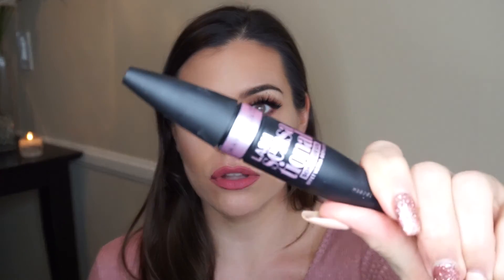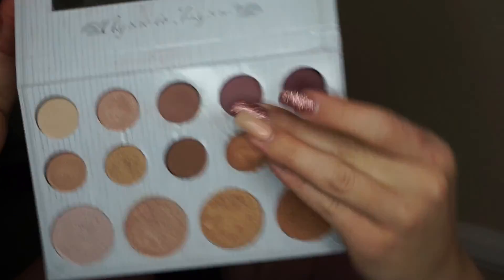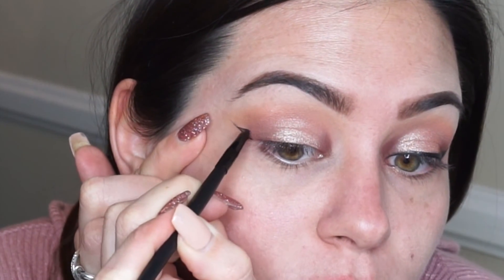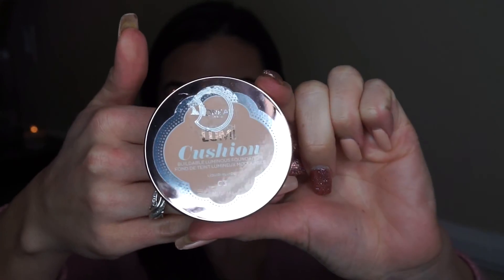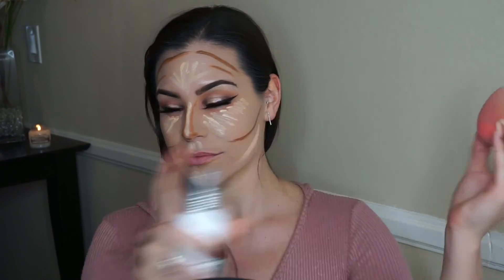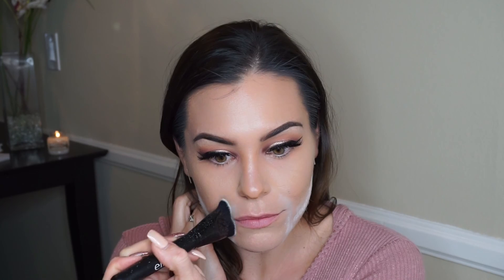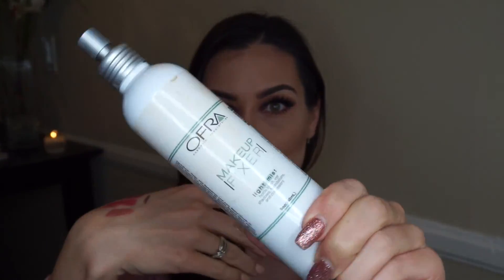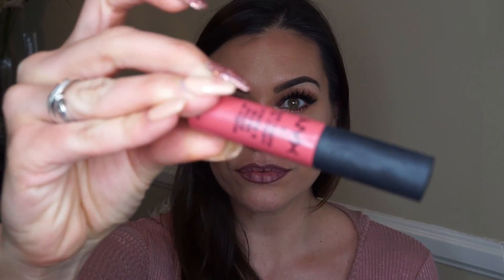Full Face Soft Pink Glam | cayleyxoxo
Hi babes! I really wanted to have a video out last week and  I unfortunately didn't like the lighting so it didnt make the cut. I love this soft pink glam look and I hope y'all do too!

** C O M M E N T + S U B S C R I B E |  LOVES!!! **

P R O D U C T S :

Eyebrows:

NYX Micro Brow pencil in Expresso

Eyes:
Belfiore Shadows in Toffee and Rust
Carli Bybel Palette By BH Cosmetics
Loreal Infallible Shadow in Amber Rose
Lashes - Huda Beauty lashes in Samantha #7
Maybelline Lash Sensational Mascara
NYX Eyeshadow Base Primer

Face:
Forgot my primer, ah it makes such a difference!!!
Lumi Cushion Foundation
Maybelline Fit Me! Matte and Powerless foundation
LA Girl Cosmetics Concealers Orange, Ivory, and Chestnut
Maybelline Setting Powder Translucent
Ofra Makeup fixer setting spray
ELF Blush Bronzer Duo
Artist Couture Highlight in Gold Digger

Lips : Essence Cosmetics liner ( need to get the color i forgot)

♡ S N A P C H A T ▶︎ cayleyxoxox